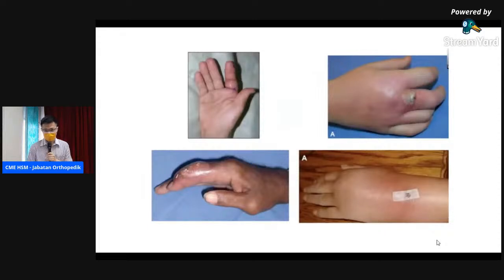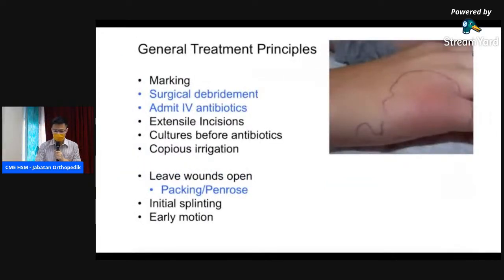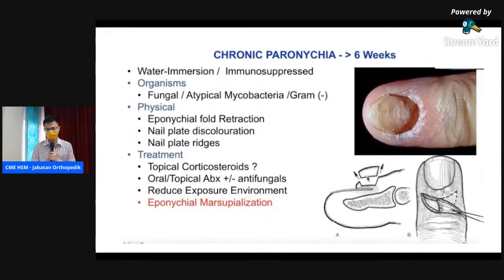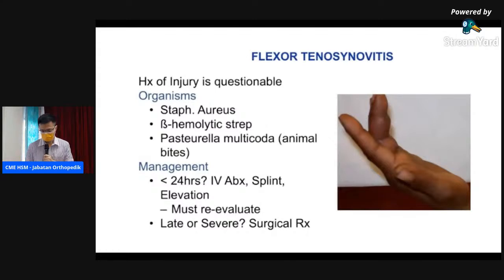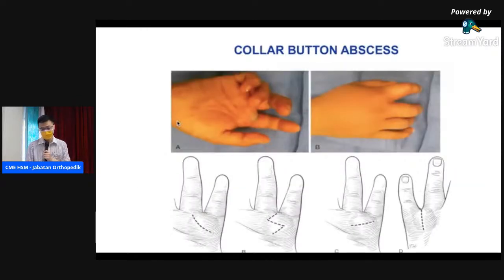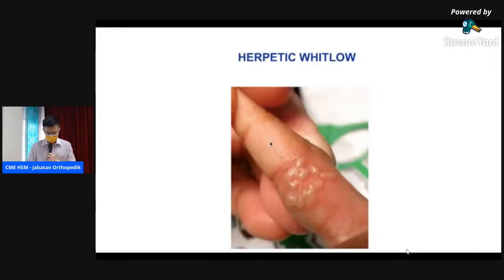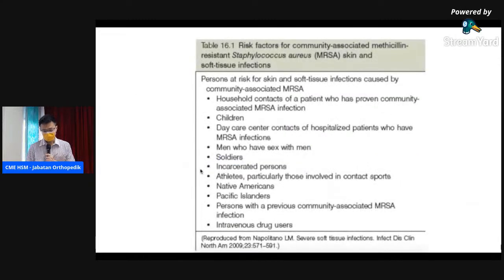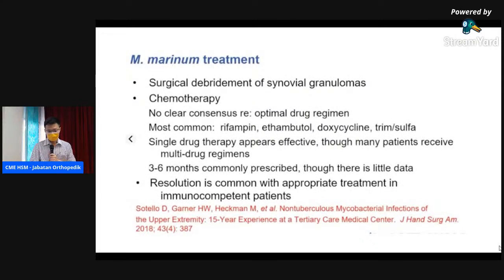CME HSM - Jabatan Orthopedik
HOSPITAL SULTANAH MALIHA
Presenter: Mr. Lim Min Yuen ( Pakar Orthopedik )
Tajuk : Common Hand Infections
Tarikh : 15/04/2021
Masa : 8:15 pagi - 9:15 pagi
Tempat : Dewan Mahsuri , HSM